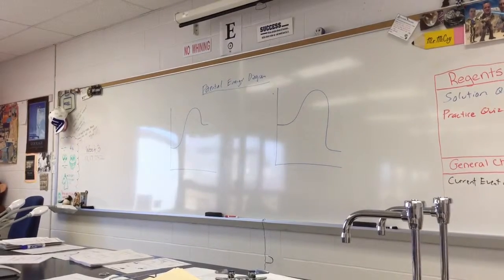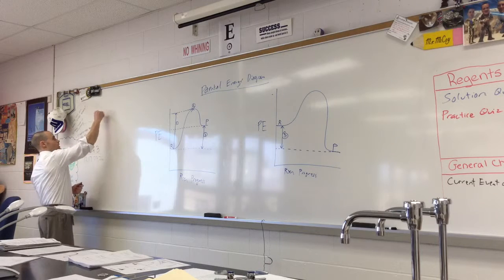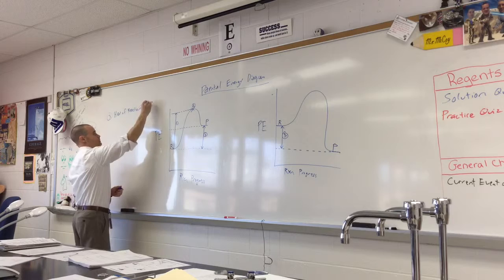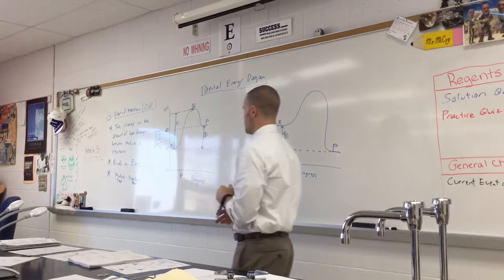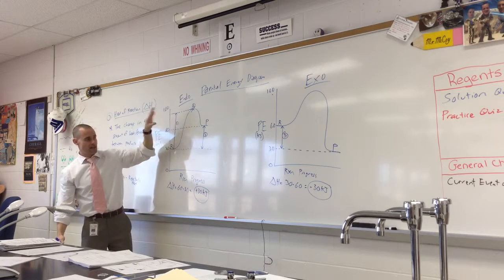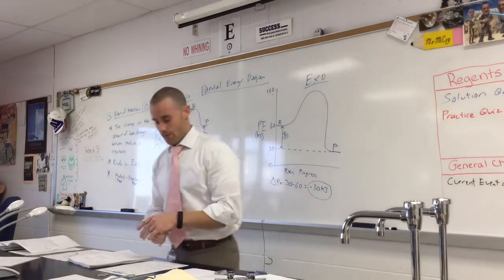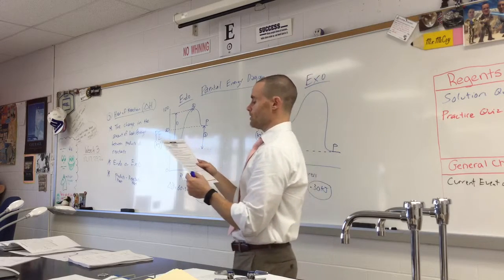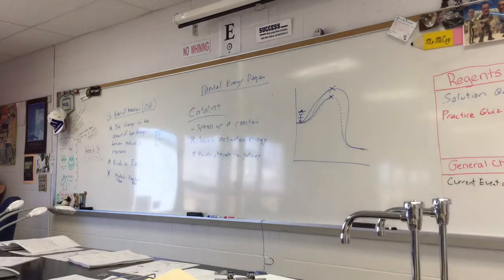4/13/16 per 2 regents chem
PE diagram, activation energy, activated complex, heat of reaction, catalyst